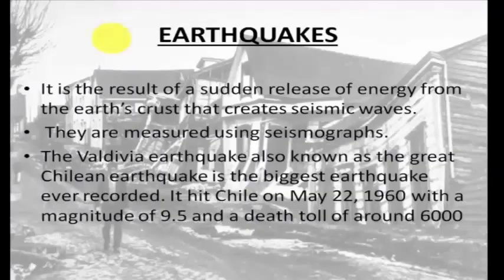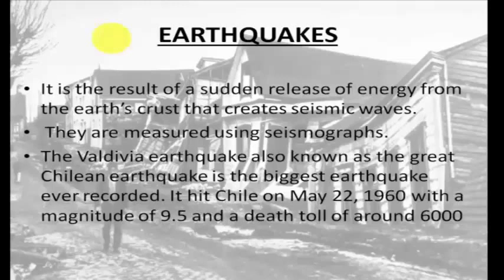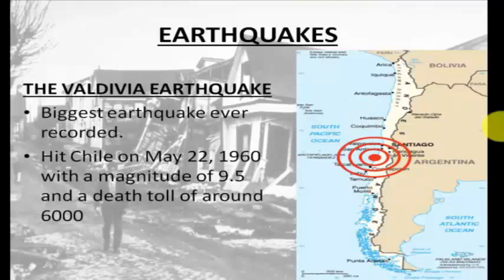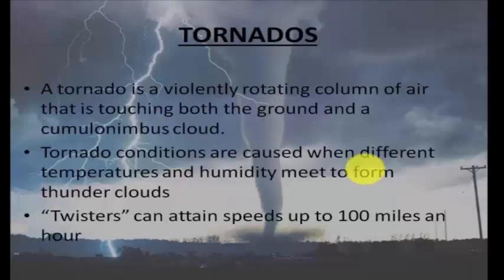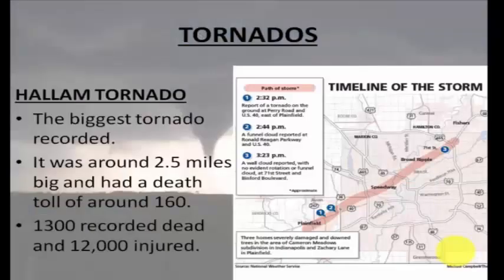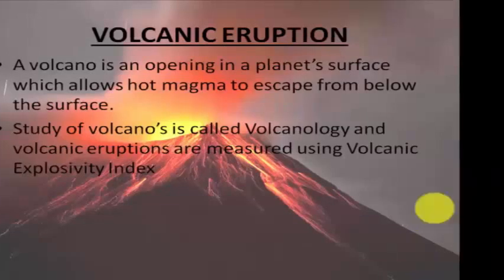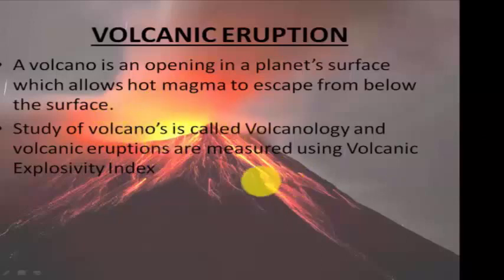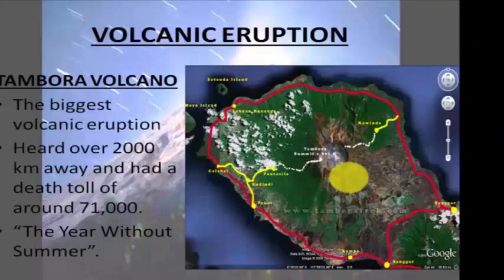Disasters- Part 2 | Natural Disasters | Earth Quake, Tornado, Volcanic Eruption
Environmental Science | Disaster and Management  ,
Earth Quakes, Tornado, Volcanic Eruption,